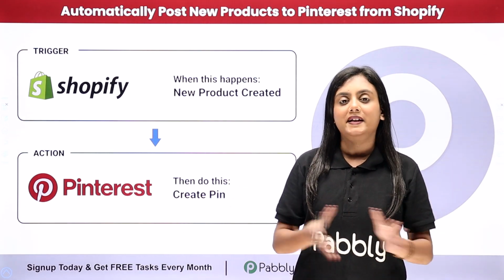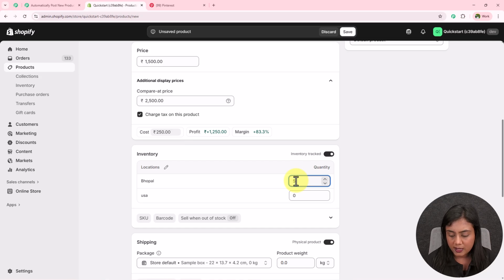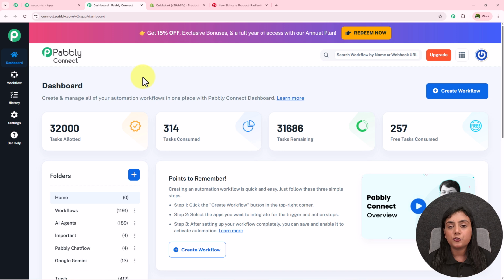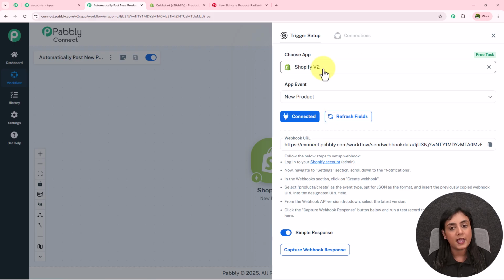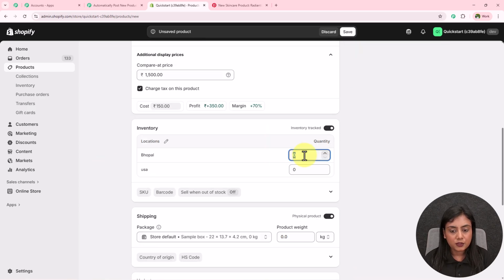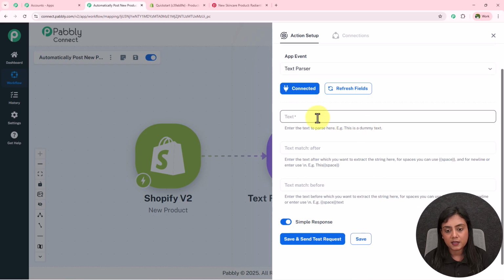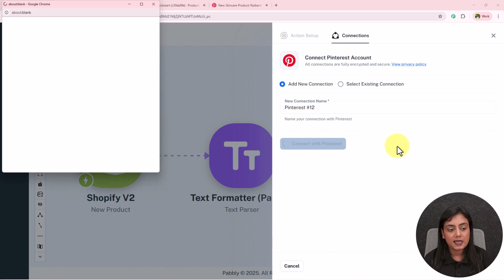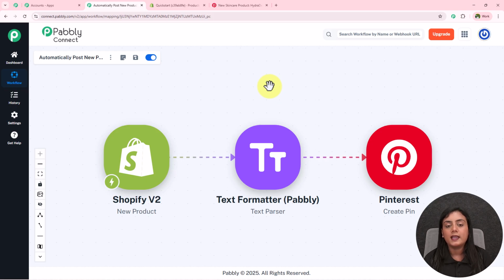How to Automatically Post New Products to Pinterest from Shopify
In this video, you'll learn how to automatically post new products from Shopify to Pinterest. We’ll dive into the integration of Shopify and Pinterest, exploring how to set up your online store to easily share your products on Pinterest boards. Pabbly Connect simplifies this process by automating the posting, allowing you to focus on your products rather than manual updates. This seamless connection saves you time and boosts your product visibility on social media.

Use Caser :-

When I add a new product to my Shopify store, I automatically create and post a pin on Pinterest to visually promote the product.

Benefits of Pabbly Connect:

1. Automation: Save time, money, and resources by automating tasks.

2. Integration: Connect various web services to create efficient workflows.

3. Security: Enjoy industry-standard security for your data.

4. Scalability: Easily add new applications and services to your workflow.

5. Cost-effective: Choose from plans suitable for different business sizes, with no charges for internal tasks.